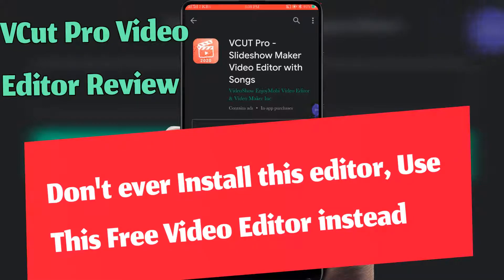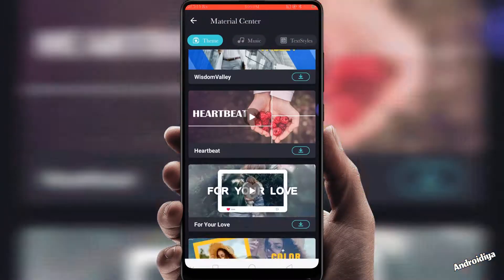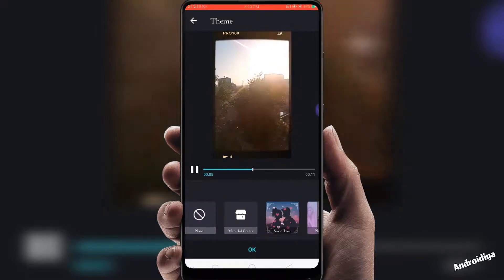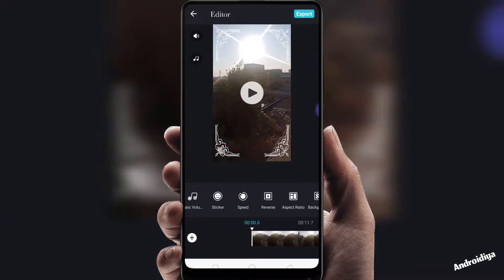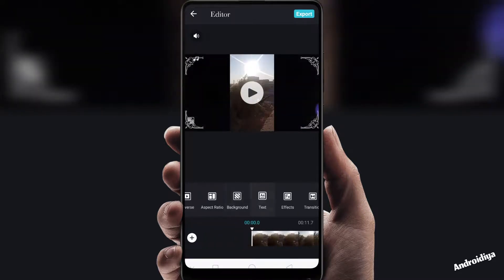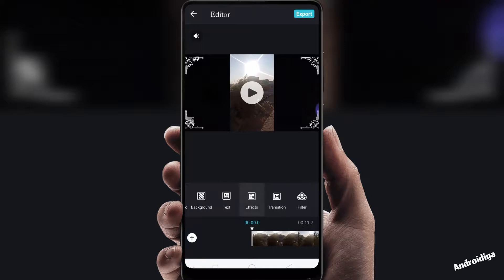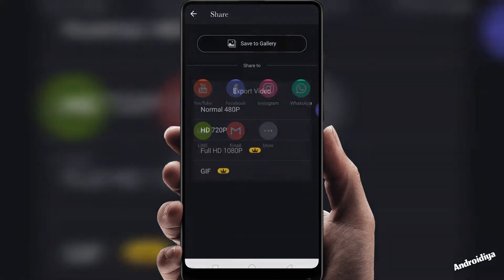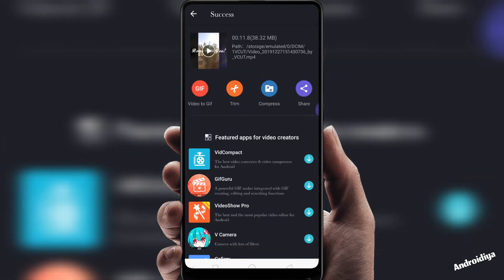VCut Pro Worst Video Editing App for Android